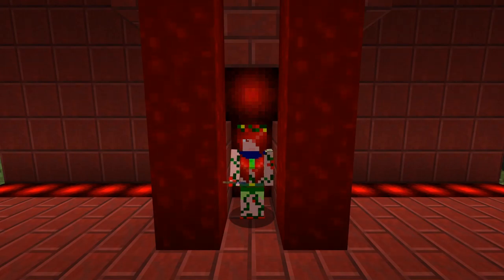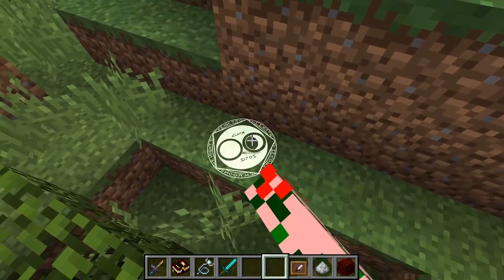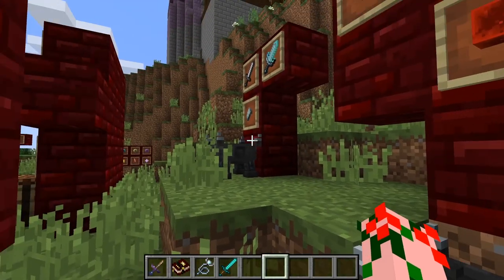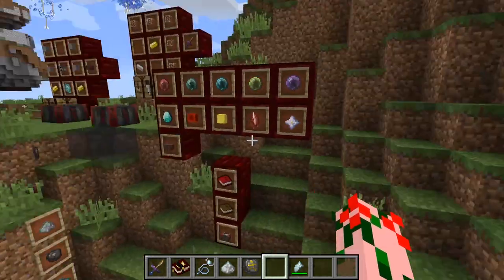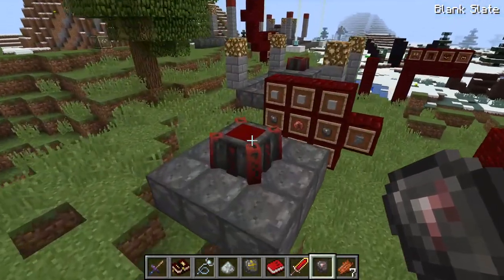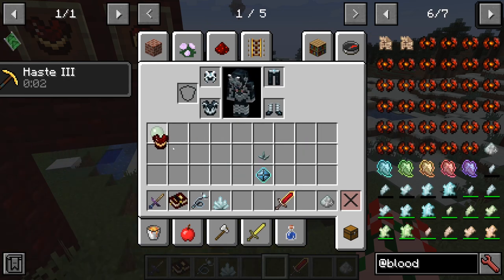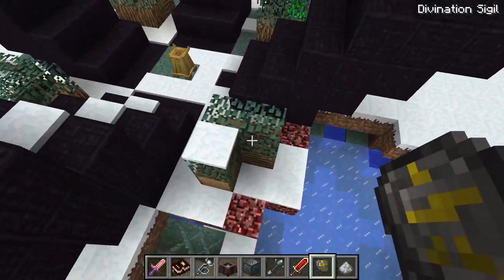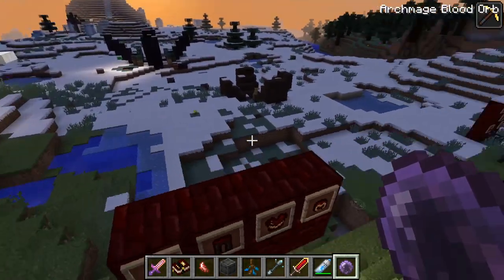Minecraft. Blood Magic. How To.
Blood magic is well documented by the in mod instruction book but there is such an overwhelming amount of things and no true order to the book that may be hard to figure out how to get this mod up and running this is how you do this. With some tips and tricks that will help you understand the more difficult parts of this mod I will try to answer all questions. If there's another mod you want me How To. Let me know